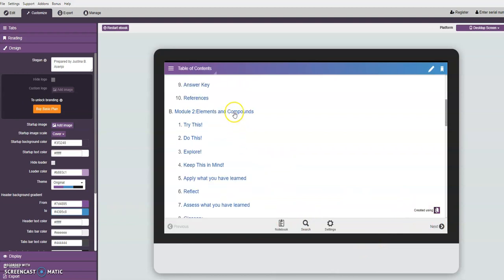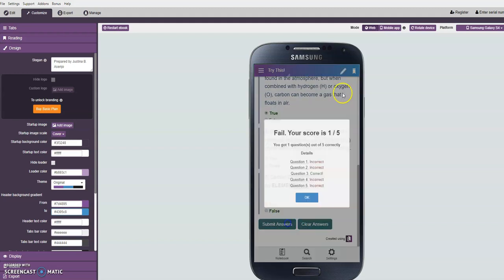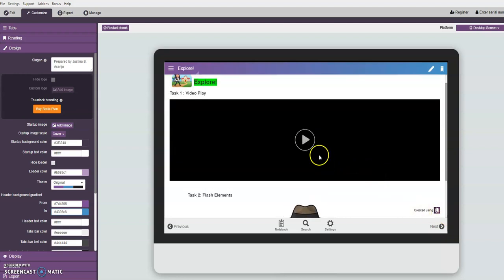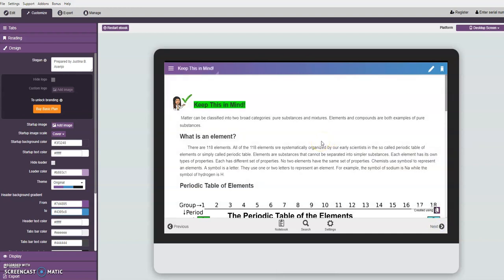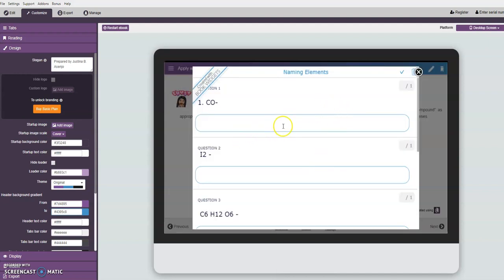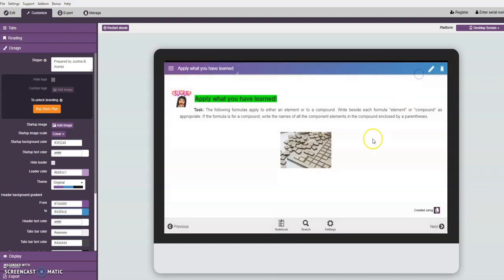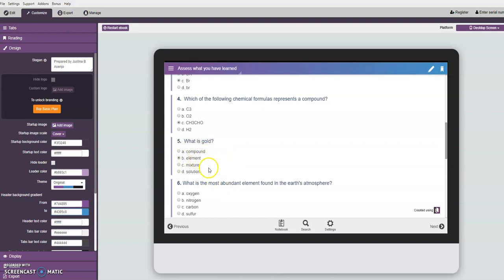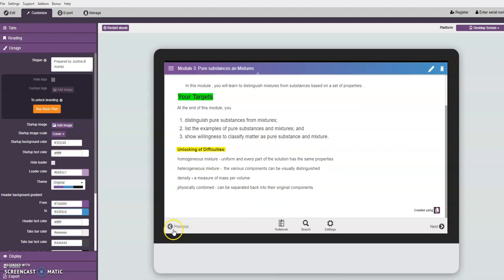Science 7| Quarter 1 Module 2: Elements and Compounds| SELF LEARNING MODULE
Quarter 1 Module 2: Elements and Compounds
Science 7
SELF-LEARNINGMODULE
This is our third video tutorials about how to use our self-learning module.
If you want a copy for free of this self-learning module, just comment on the video tutorials related to this self-learning module.